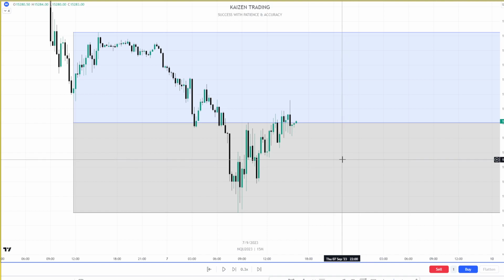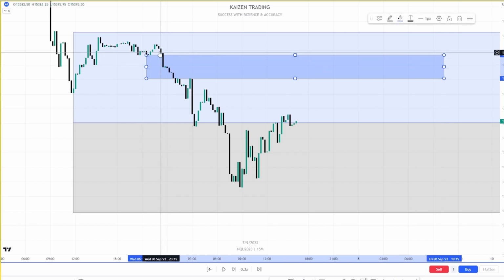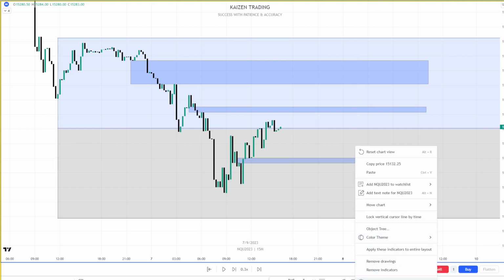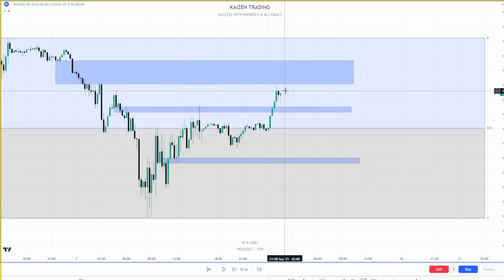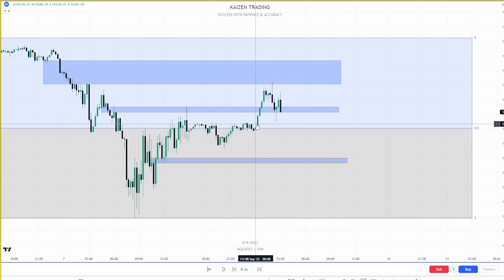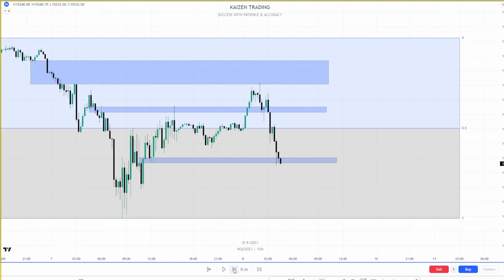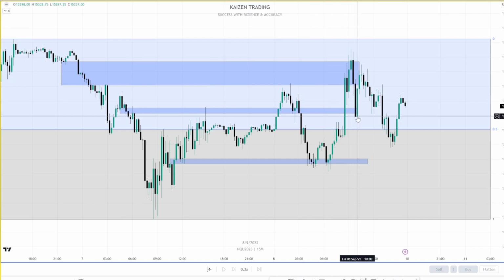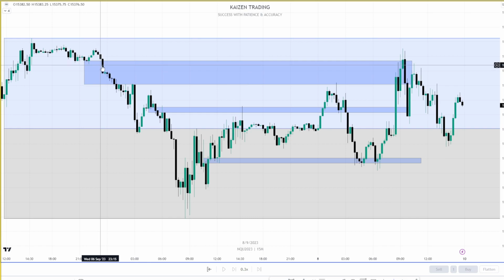Understanding Imbalances and Liquidity